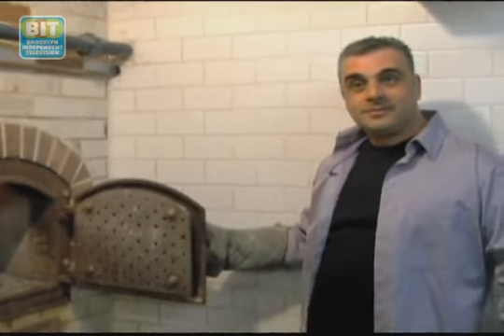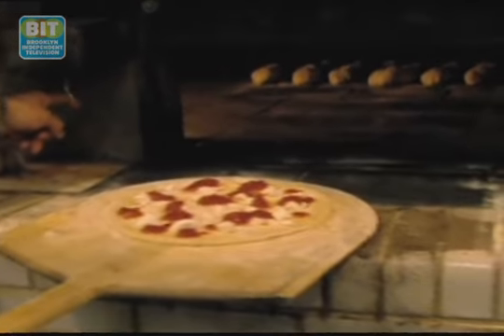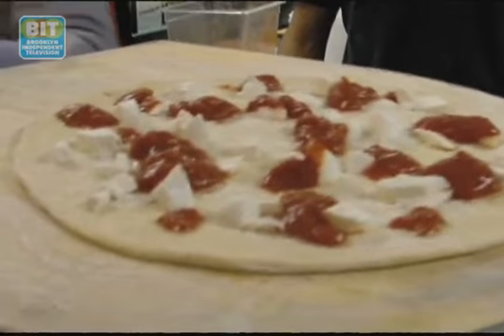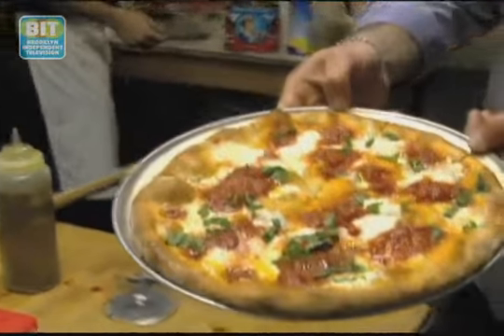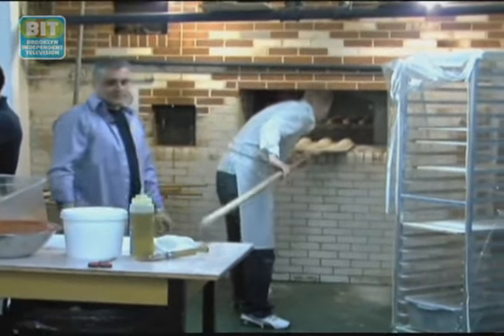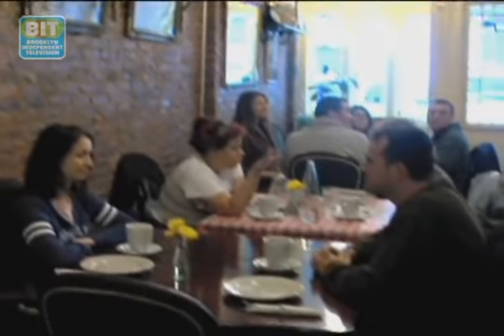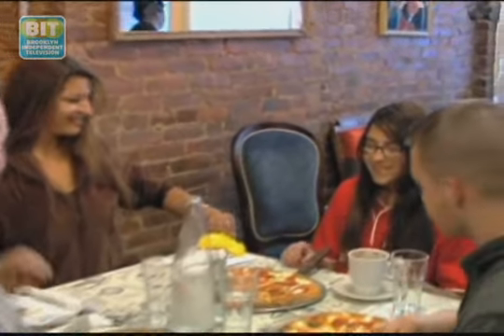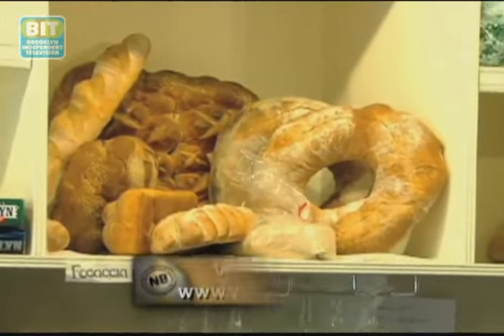Verde Coal Oven: Neighborhood Beat Bushwick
When Bushwick native Charlie Verde decided to refurbish his newly found 107 year-old coal oven, he knew he had something special - Artisanal pizza! Daily fresh-baked bread! And cannolis that melt in your mouth! Bushwickers, get ready for a truly epicurean experience at Verde Coal Oven.